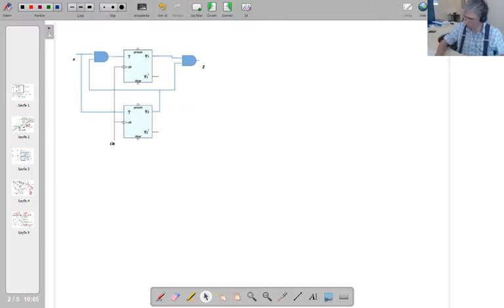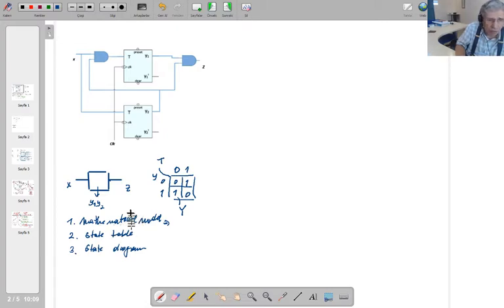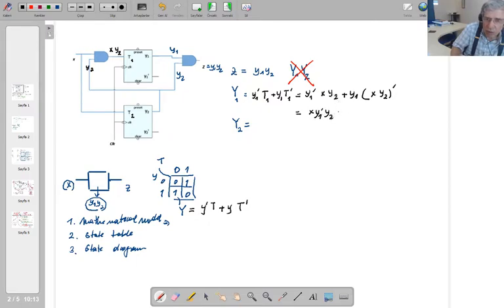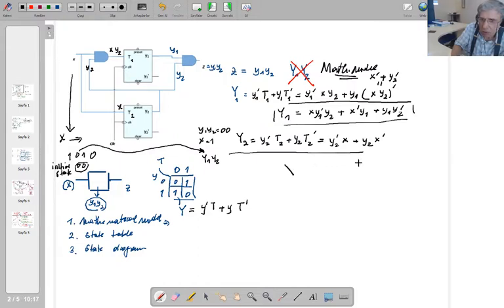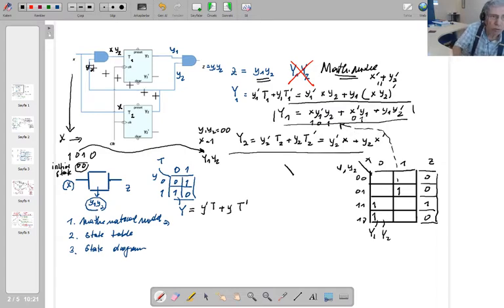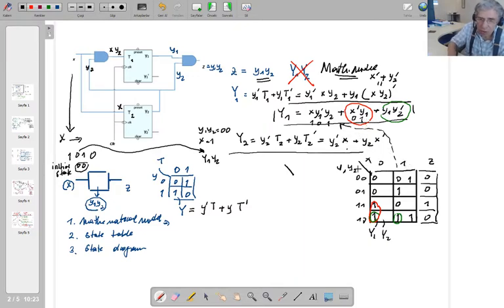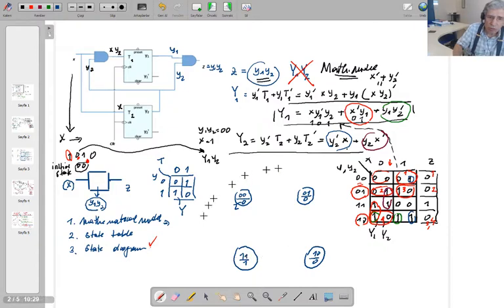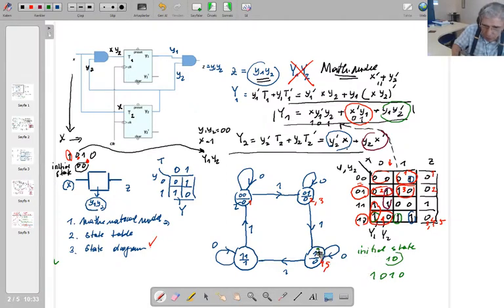Ch7-2-1 Moore machine analysis